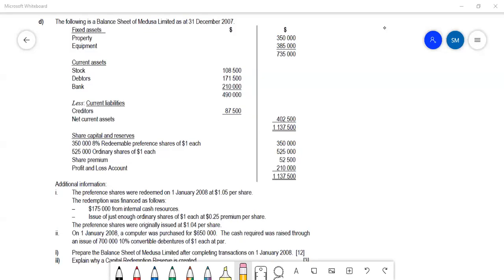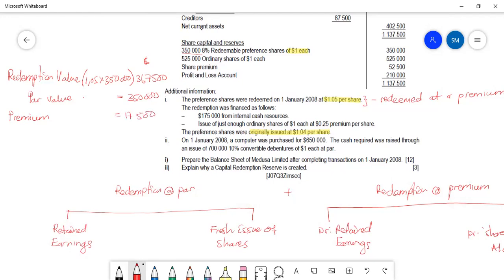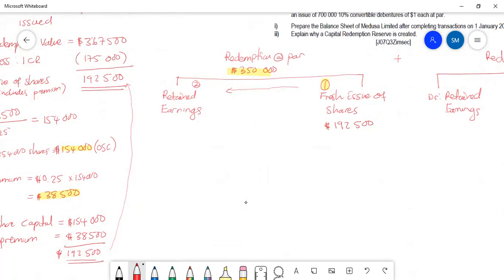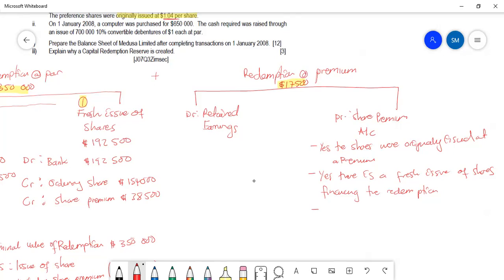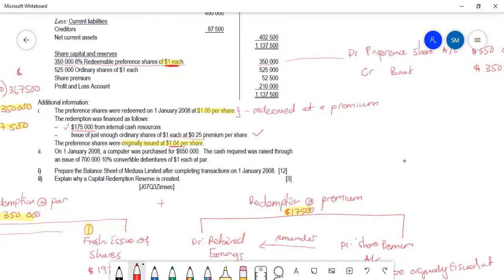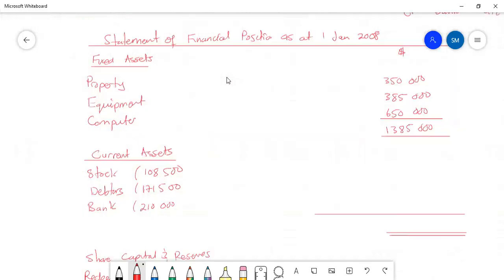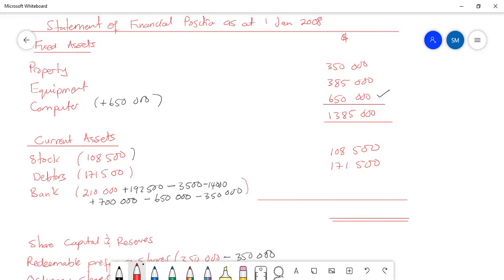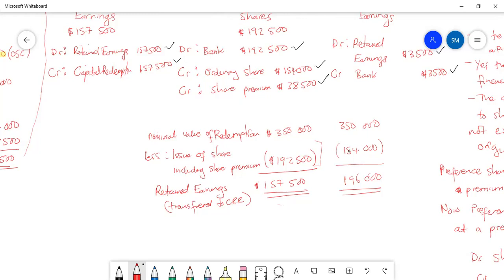Capital Redemption June 2007 Q3 Zimsec A Level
We attempt the question on capital redemption